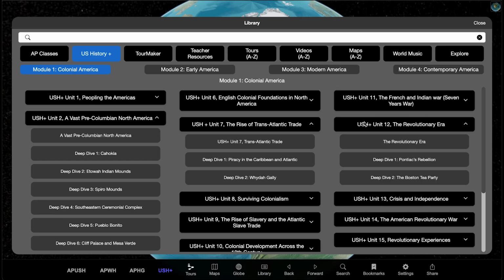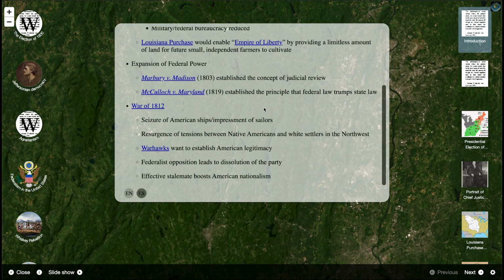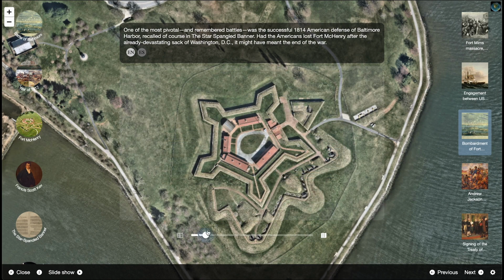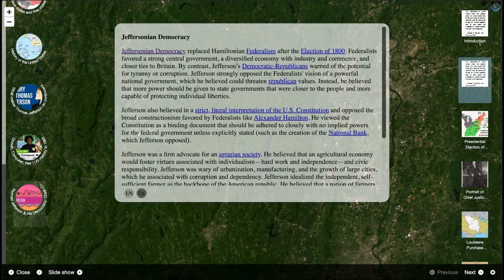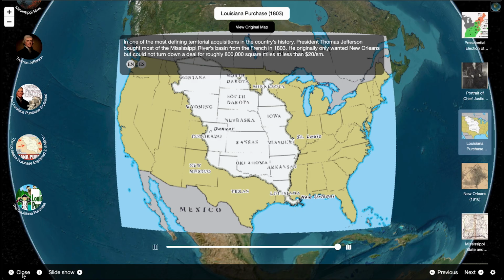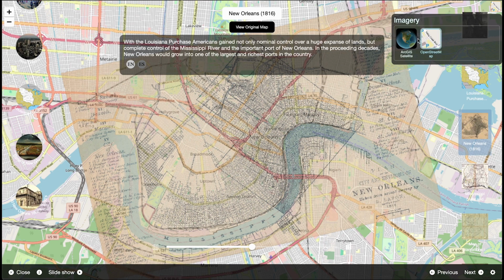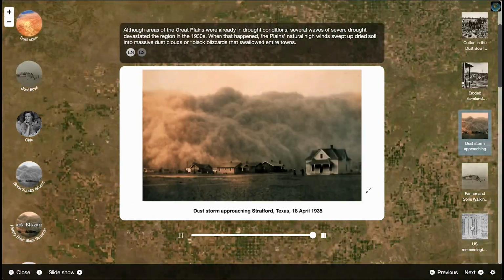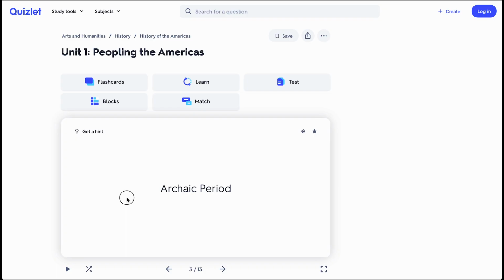Culture Atlas Web App | US History+ Tutorial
The explanatory video above provides an overview for the United States History Survey course contained within our web app, including various features and tools detailed on our website below.

➡ Access this interactive APWH course for $15 on our web App. Try for 10 days free, no credit card required.

Culture Atlas is an immersive educational web app built around a 3D interactive globe designed to help you get to know your world.